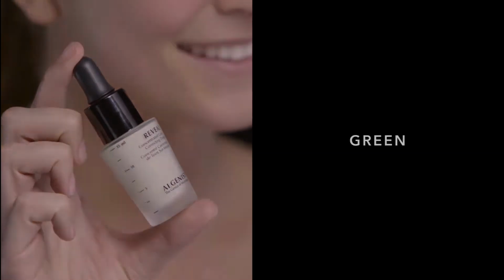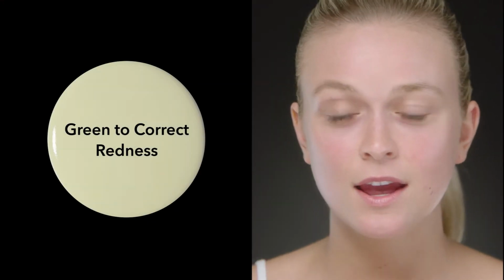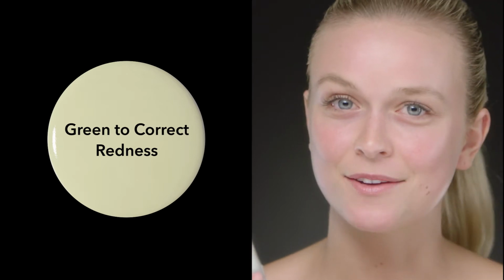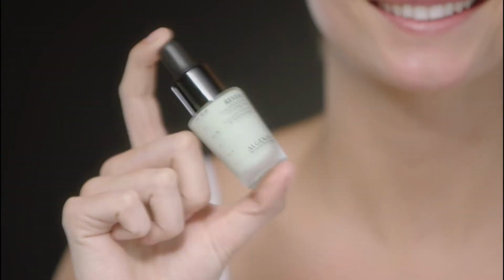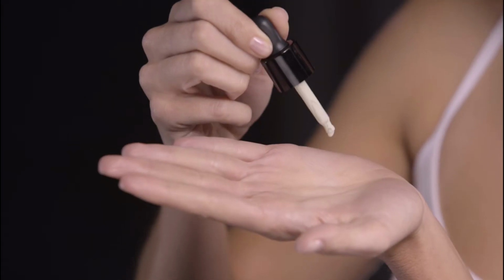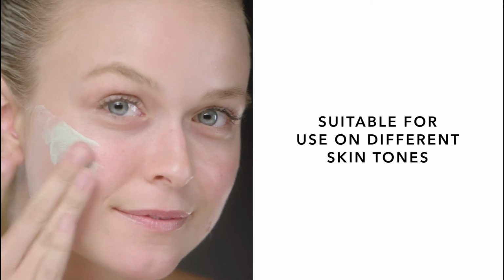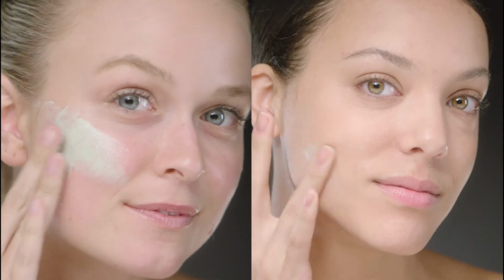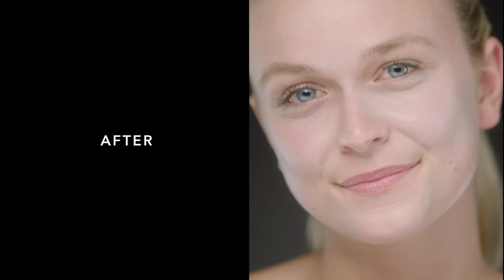How to Use Algenist REVEAL Green Color Correcting Drops